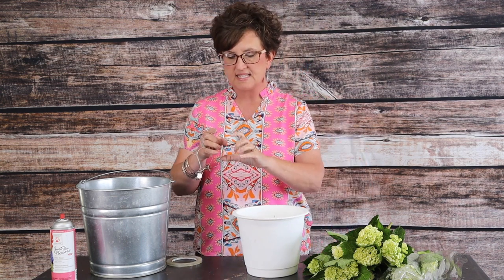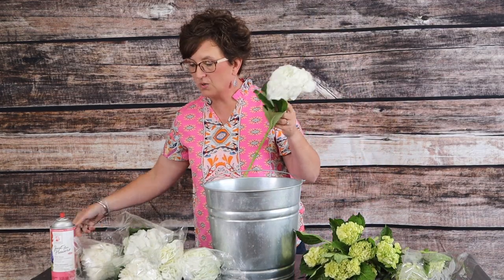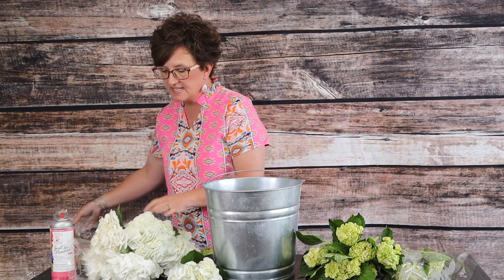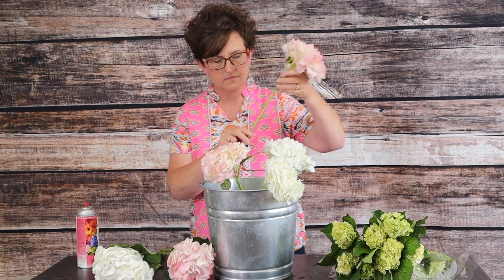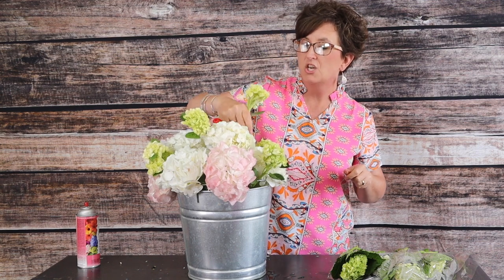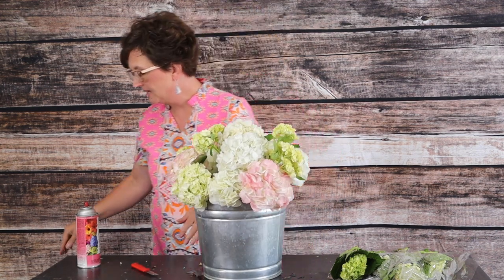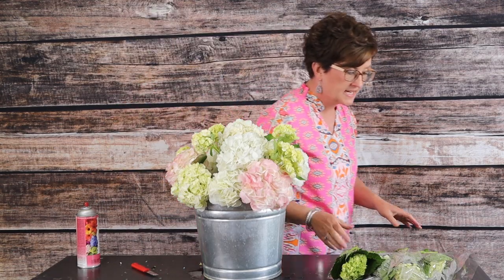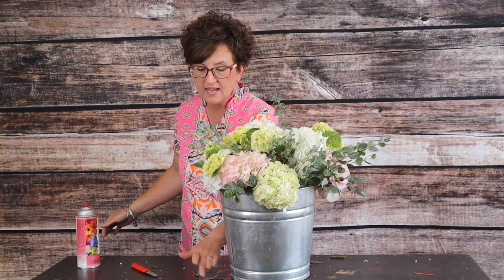Spring Hydrangea Bucket Arrangement!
Hello, everybody! Hope you all enjoyed this video showcasing a gorgeous summer bouquet. We're thrilled to share this new design with you, and we had an absolute blast creating it!

For more amazing content, be sure to check out the links provided. If you're interested in shopping for our products, head over to our Shopify store You'll find a wonderful selection of floral offerings there.

We appreciate all the support you've shown us on our recent videos and across our social platforms. Don't forget to tune in for our live streams on Facebook, happening Monday to Friday at 4pm CST.